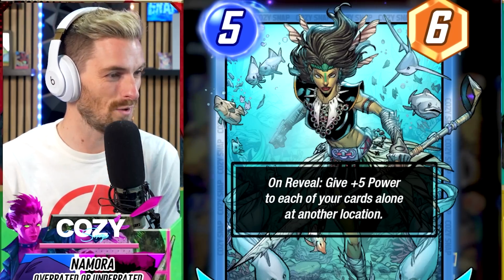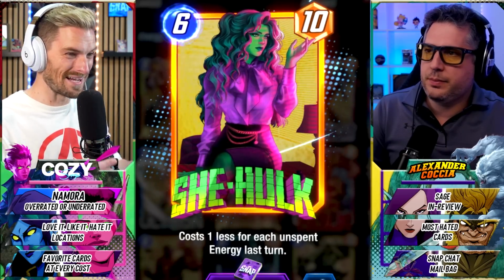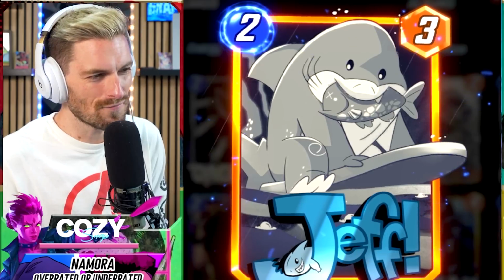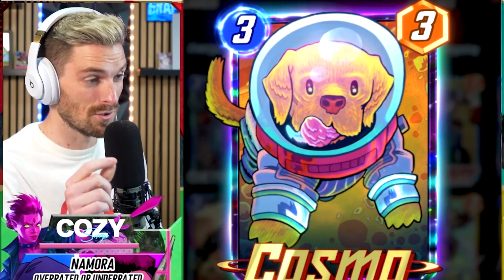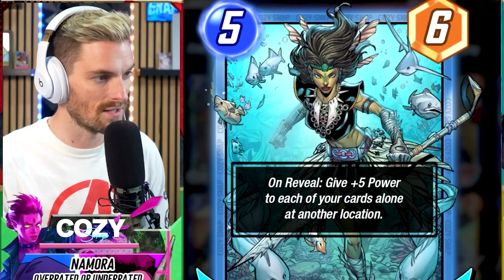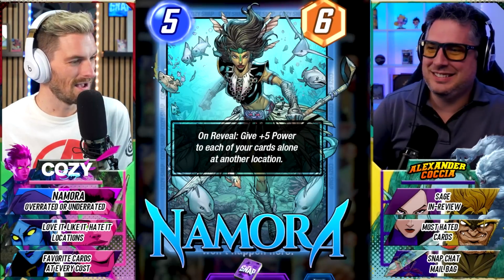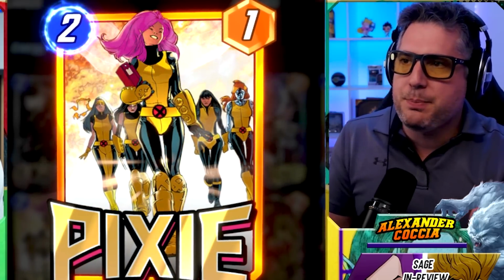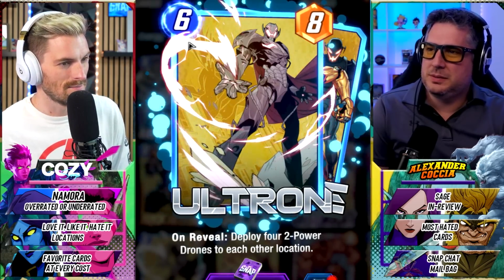An Oceanic Terror Arrives | Namora Looks SCARY Good | The Marvel Snap Chat Ep. 81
Come Hang out via Socials!

00:00 - 01:41 Welcome and Today's Topics
01:41 - 02:03 Alex's Topics
02:03 - 09:19 Growing Up with Music
09:19 - 27:11 Namora
27:11 - 44:50 Love It, Like it, Hate it: Locations
44:50 - 57:09 Favorite Cards at Every Cost
57:09 - 58:07 Outro